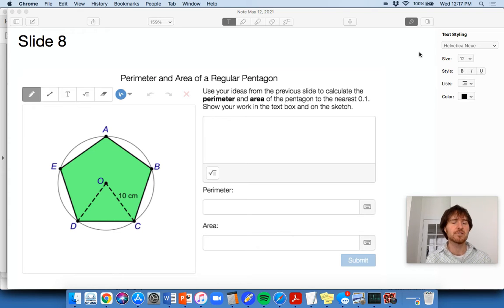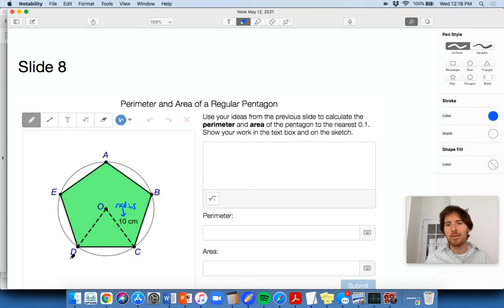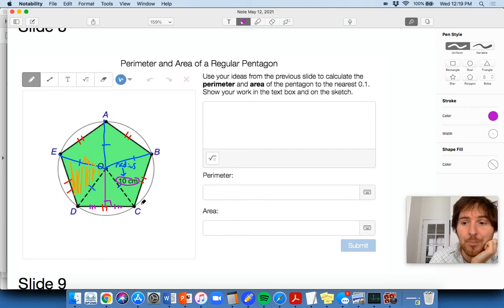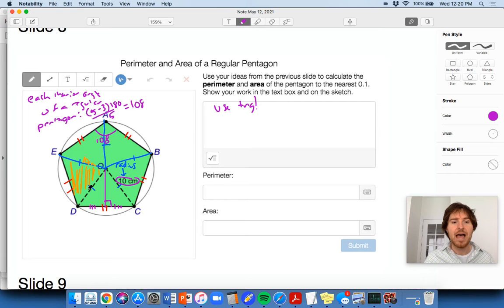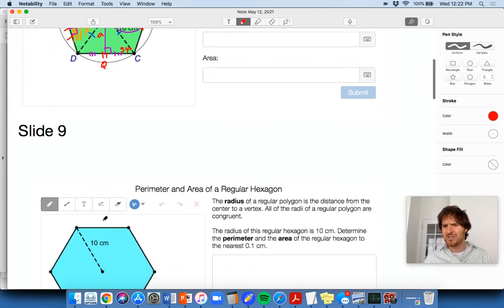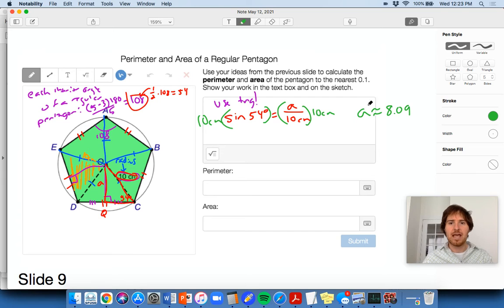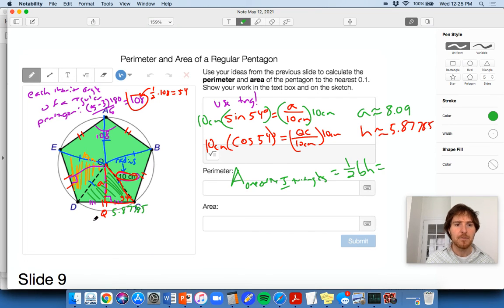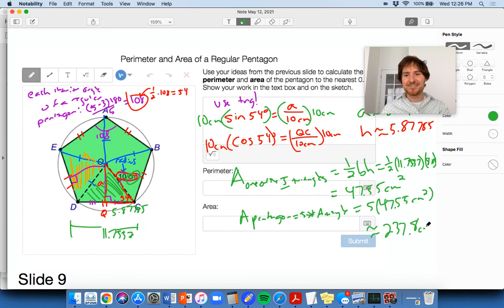Slide 8 (Pentagon) -- Area of a Regular Polygon Assignment